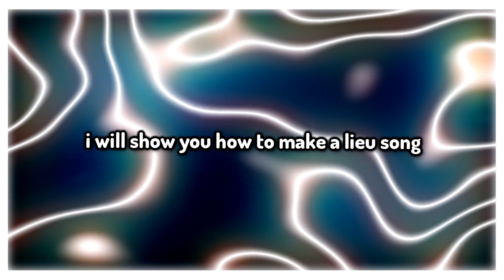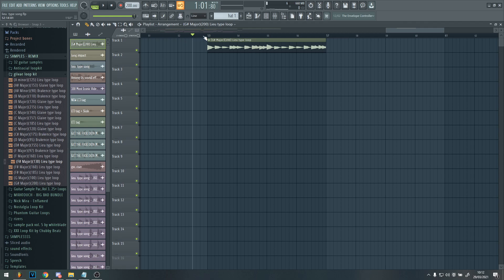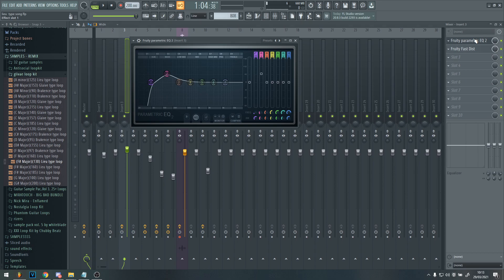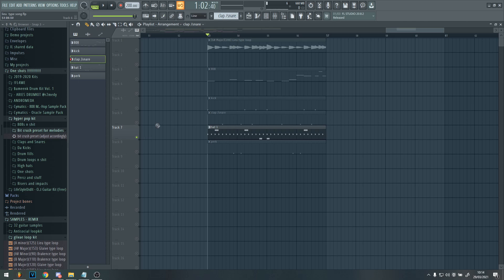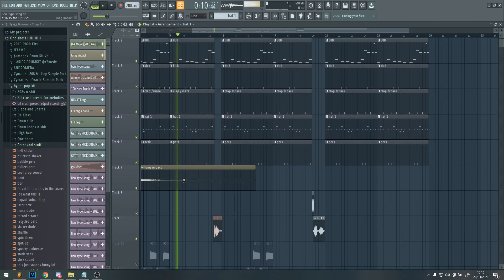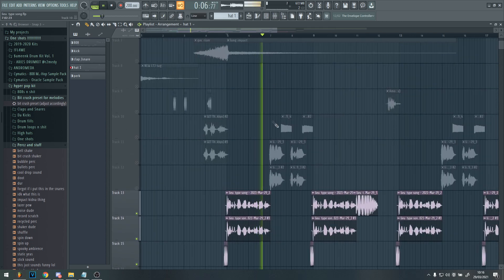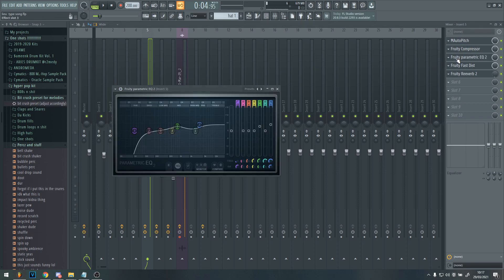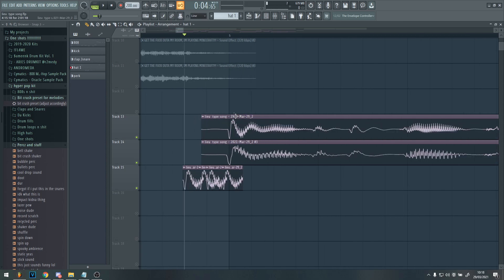How to make a Lieu song in less than 6 minutes | Hyperpop x Glitchcore Tutorial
Timestamps:

0:00​​​​​ - Intro
0:27 - Beat
5:32 ​​​​​ - Final-Song